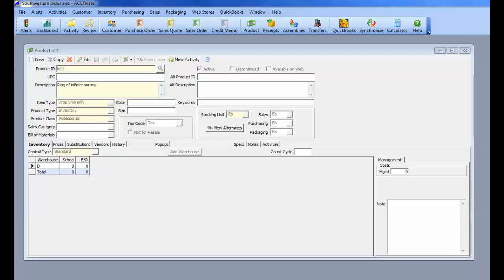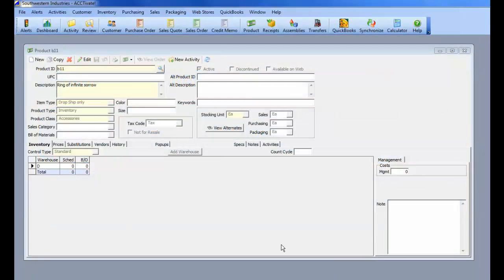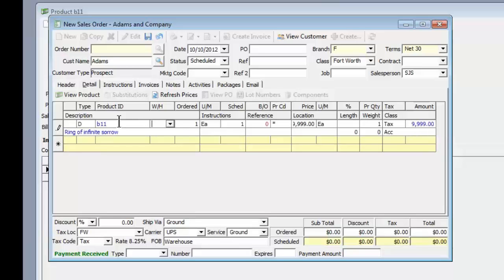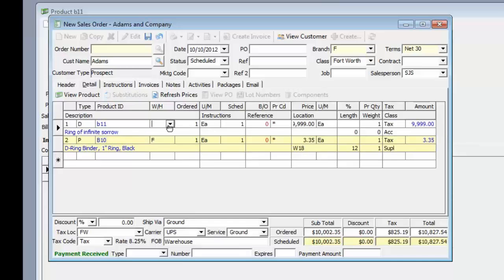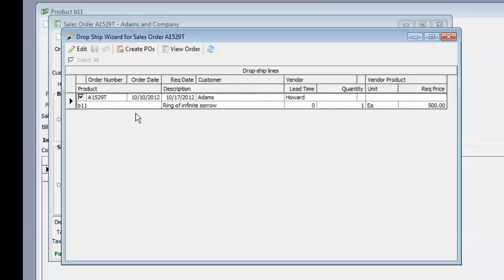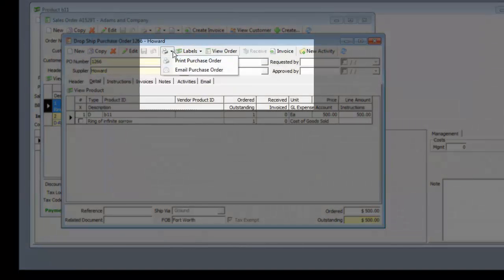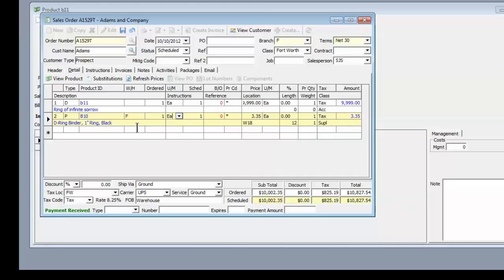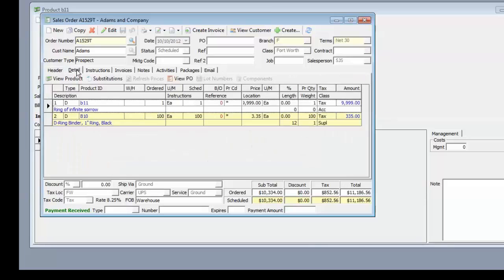Drop Ship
Drop Ship Purchasing